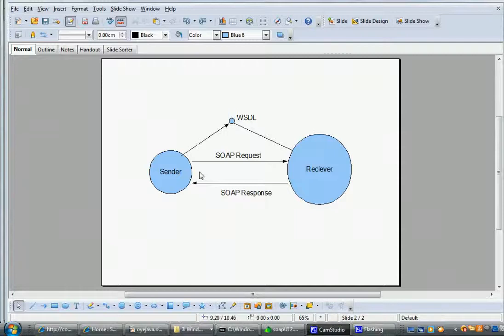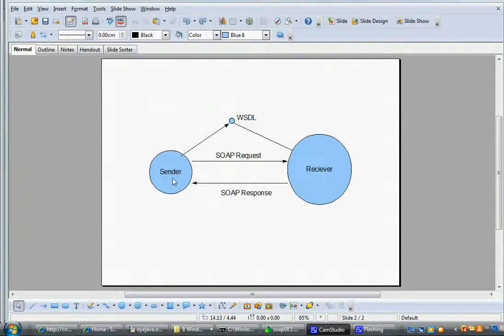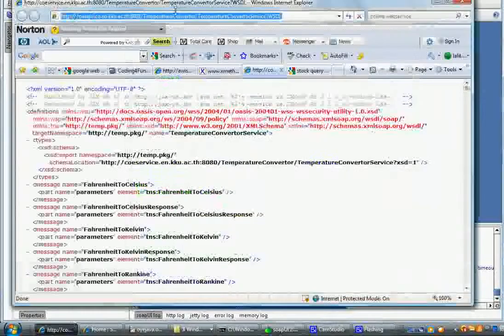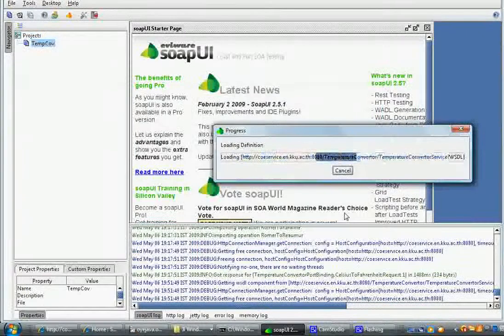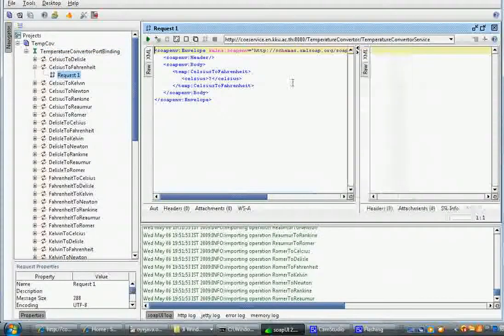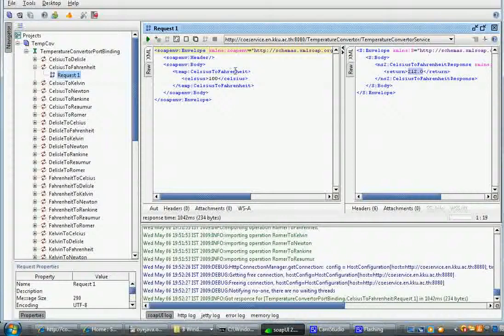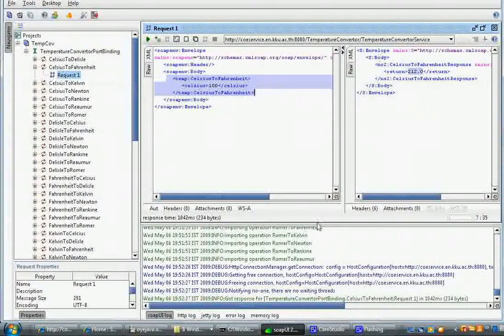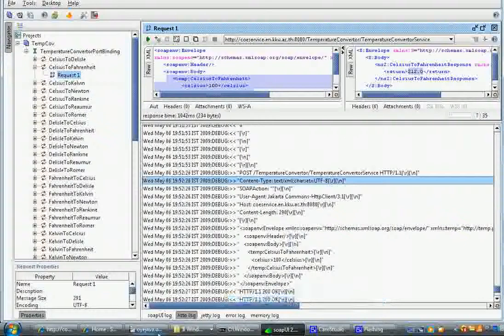Soap tutorial see http www lalitbhatt com tiki index phppage=SOAP